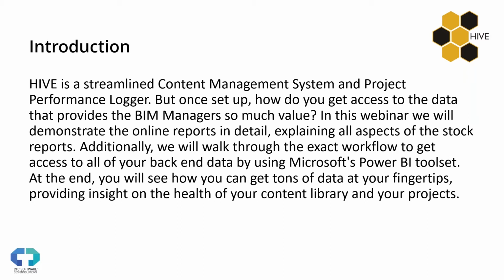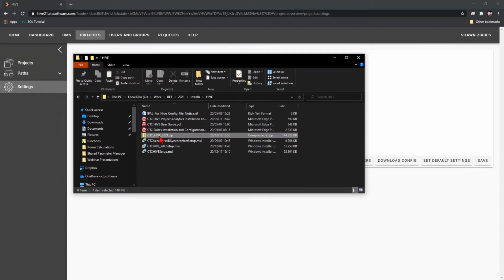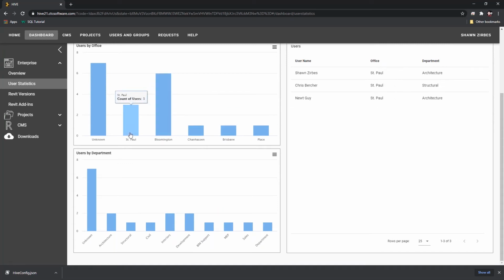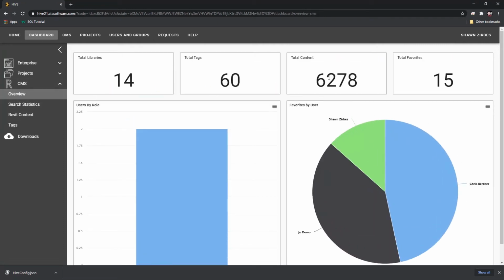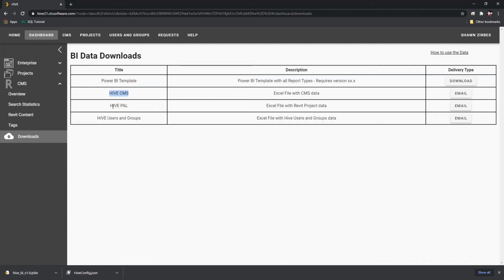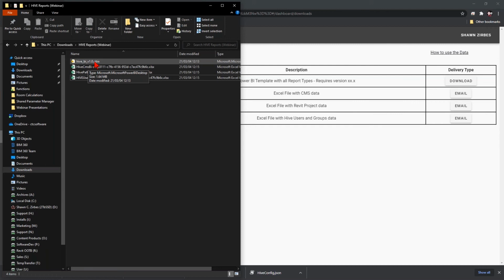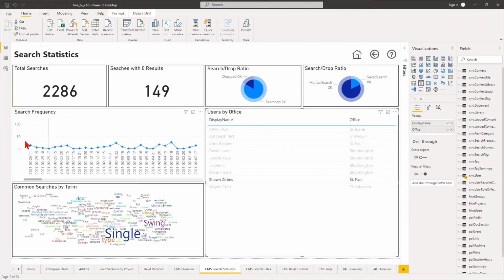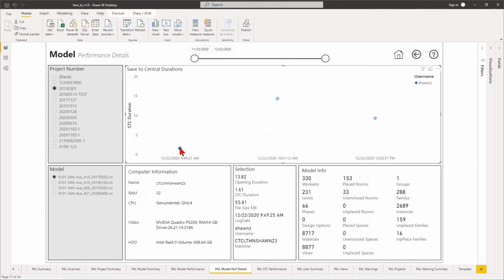Introduction to HIVE Analytics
HIVE is a streamlined Content Management System and Project Performance Logger. But once set up, how do you get access to the data that provides the BIM Managers so much value? In this webinar we will demonstrate the online reports in detail, explaining all aspects of the stock reports. Additionally, we will walk through the exact workflow to get access to all of your back end data by using Microsoft's Power BI toolset. At the end, you will see how you can get tons of data at your fingertips, providing insight on the health of your content library and your projects.

Learning Objectives:
Define Analytics Pre-Requisites
How to Access HIVE's Analytics
Obtain the Data Files For Analytics
Download and Setup Power BI Template